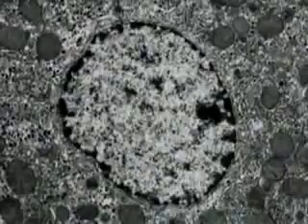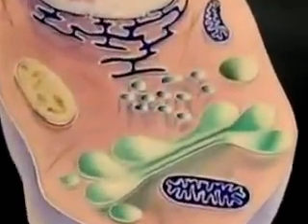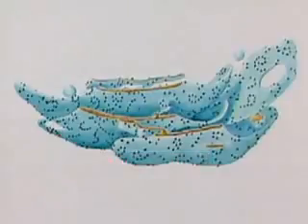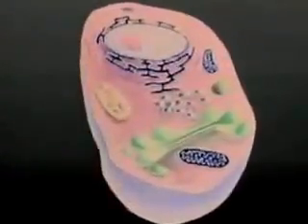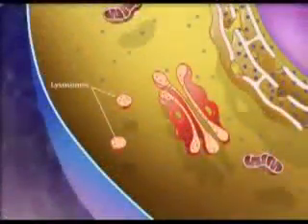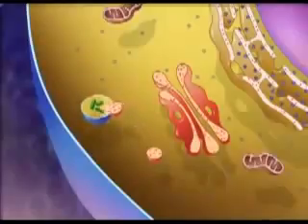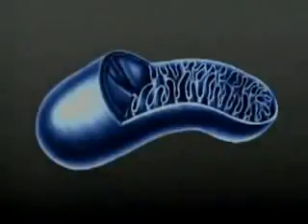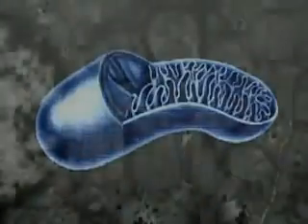Cell Organelles And Their Function BOTH 3D AND MICROSCOPIC VIEWS 2